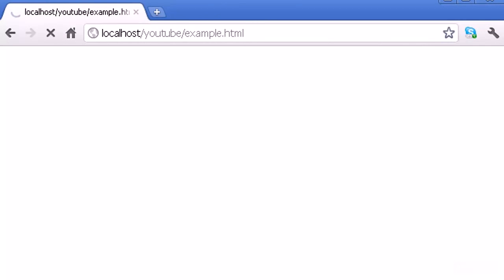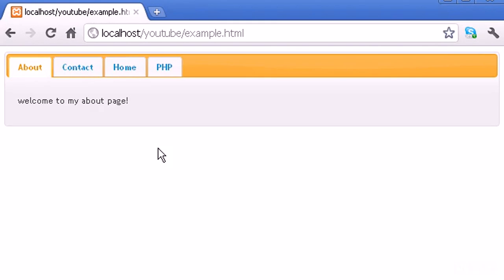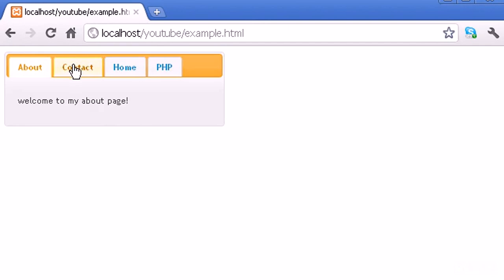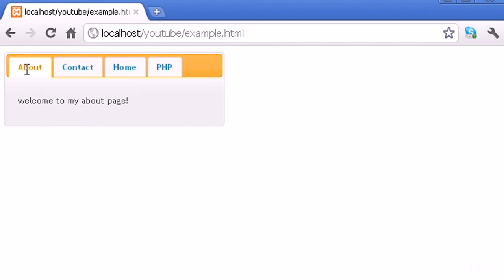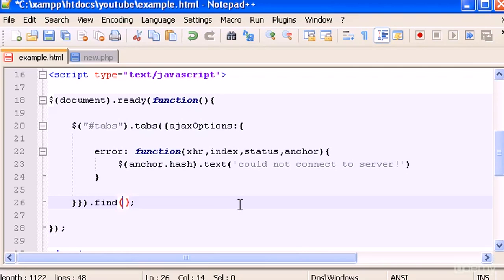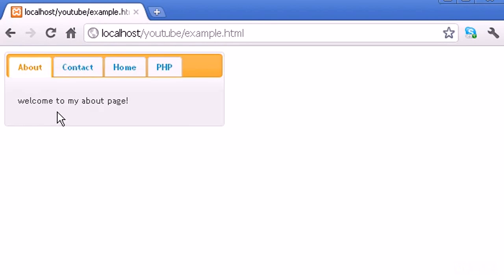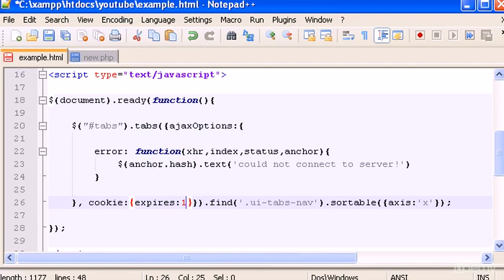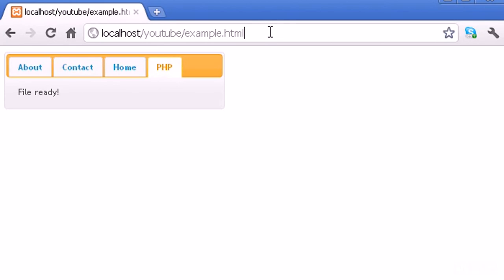22 Tabs (Section 7 - jQuery)